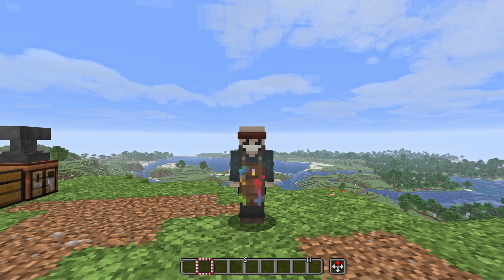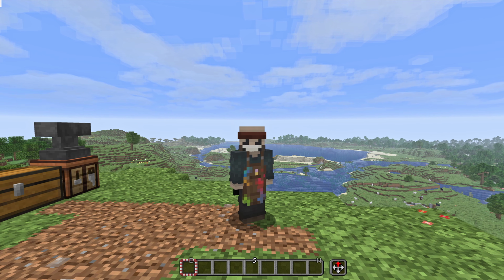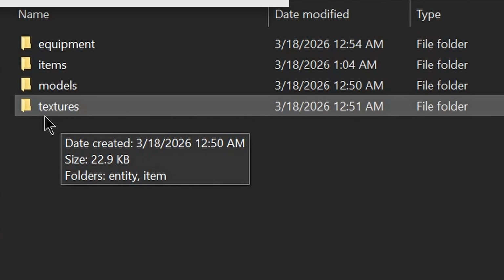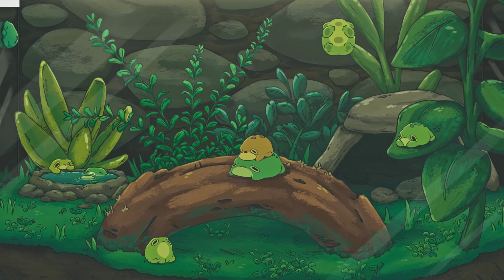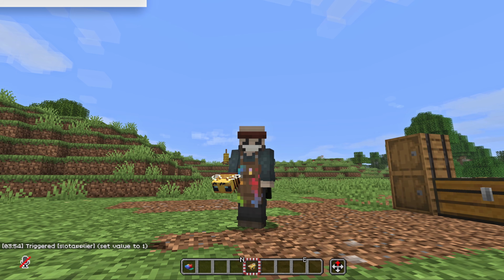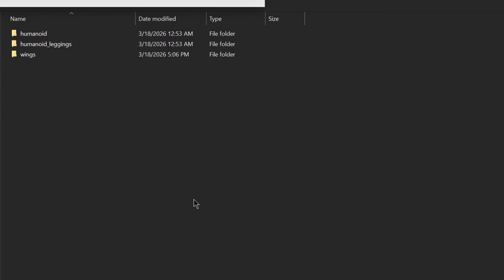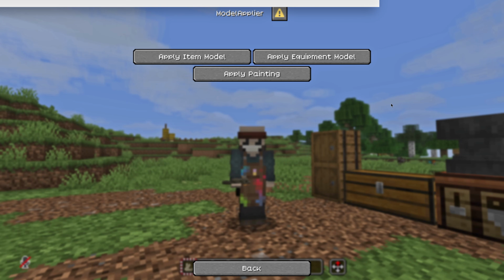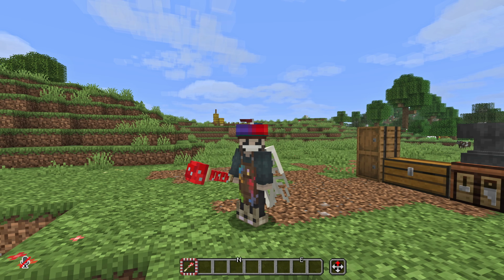Custom Models & Elytra Like Hermitcraft - Model Applier & Resource Pack Tutorial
Learn everything about Model Applier & how the Hermits create custom unique items, armor and elytra in-game!

CHAPTERS
Creating A Resource Pack
00:00 - Introduction
00:45 - Resource Pack Folder
01:28 - pack.mcmeta
03:06 - Applying the Resource Pack

Models, Textures & Item Model Definitions
03:25 - Item Model 101
04:14 - Models in Blockbench
05:31 - Model & Texture Filepaths
07:26 - Item Model Definitions 101
08:20 - Item Model Definition Example
09:06 - misode.github.io

Model Applier Data Pack
09:49 - Installing The Model Applier Data Pack
11:18 - Item Models (propeller hat)
14:20 - Equipment Models (bunny slippers)
21:33 - Creating a Custom Elytra
24:28 - Summary & Available Resources